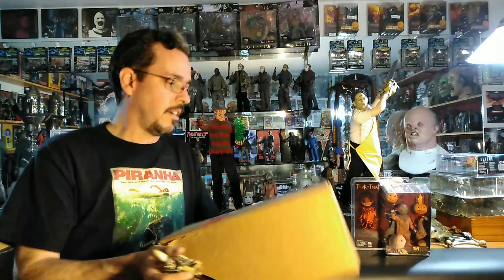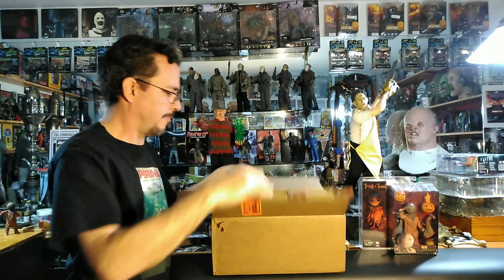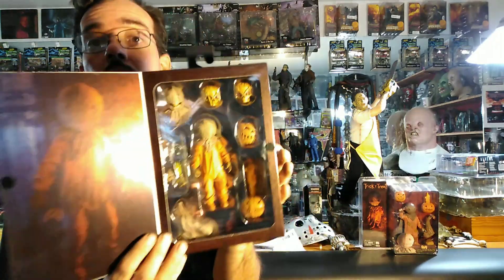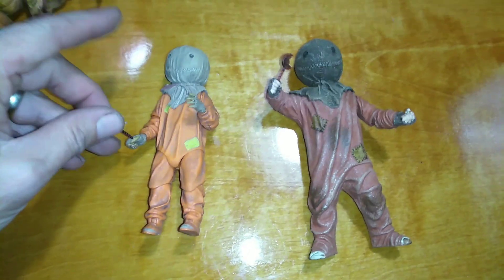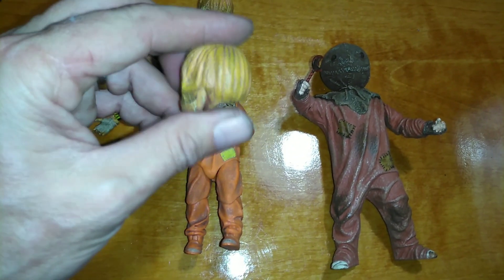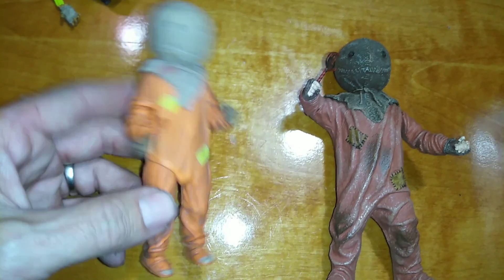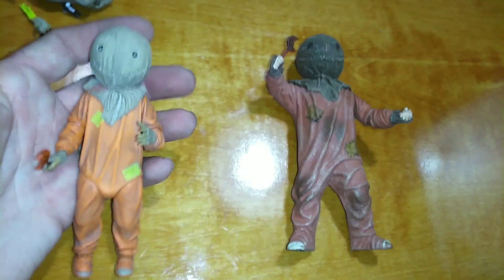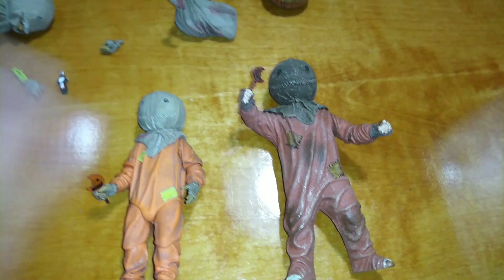NECA Trick 'r Treat SAM unboxing and comparison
A quick look at NECA's newest Sam and comparison to the old NECA Sam